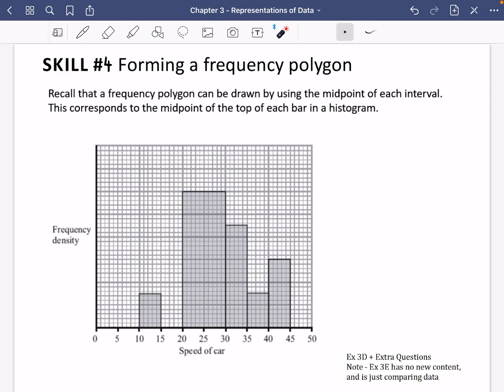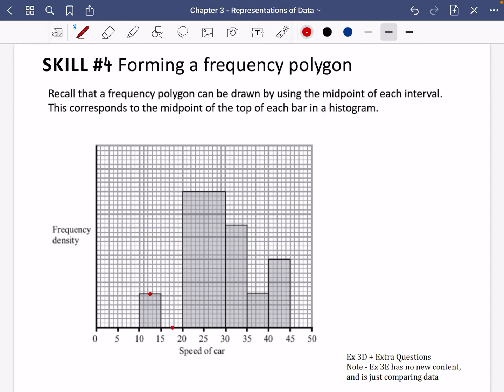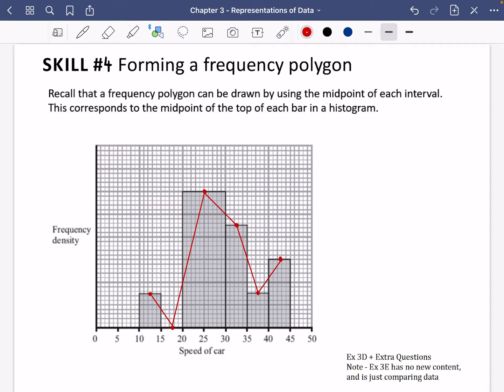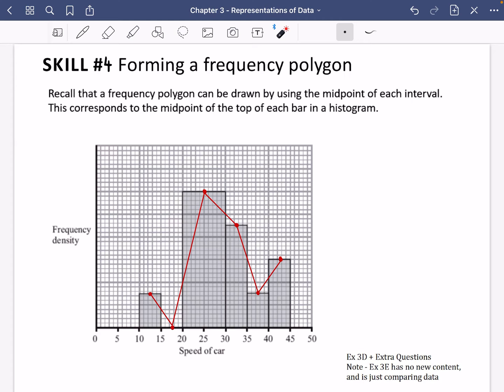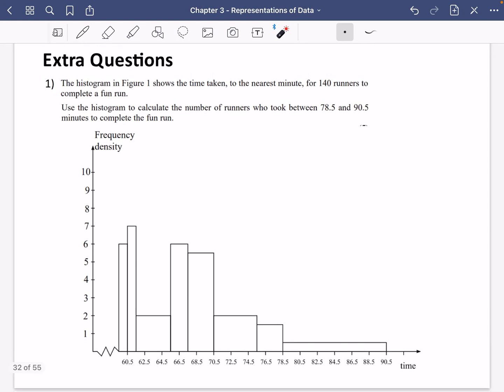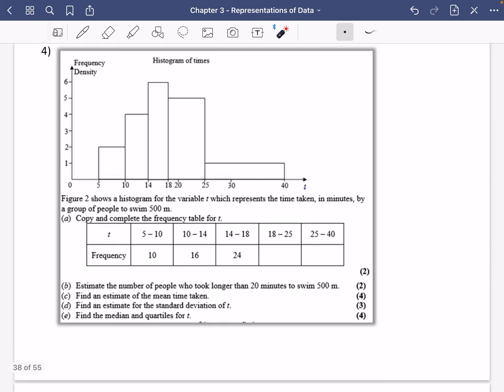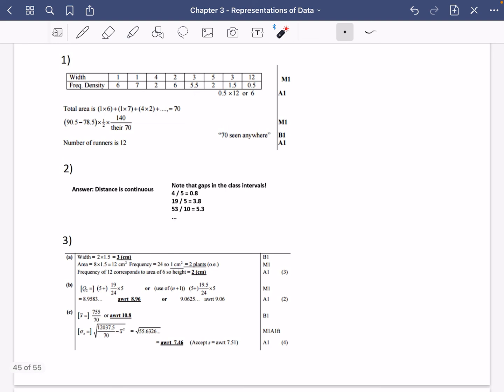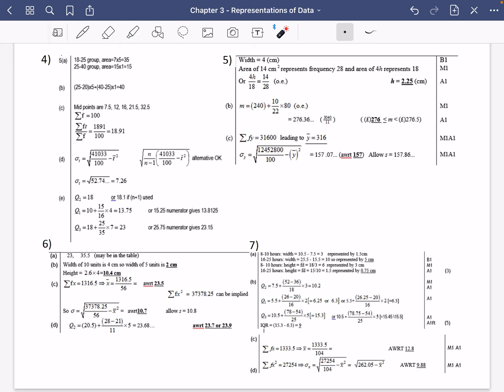Representations of Data 8 • Histograms: Frequency Polygons + extra Qs • Stats1 Ex3D/E • 🤖